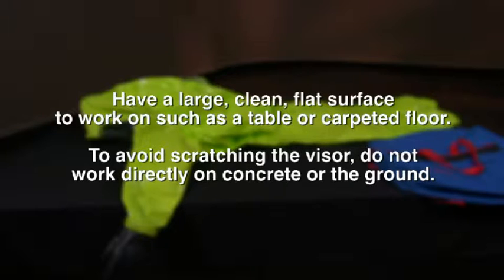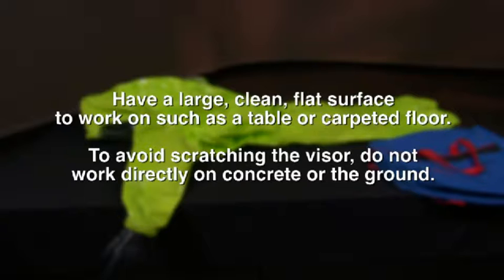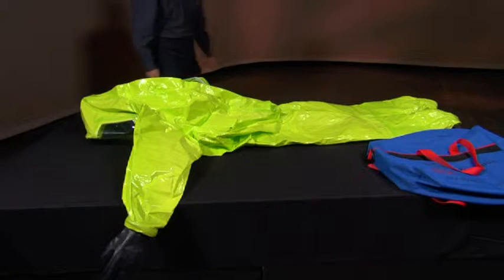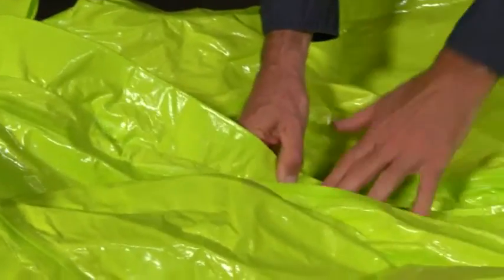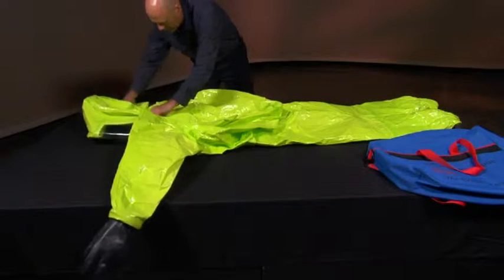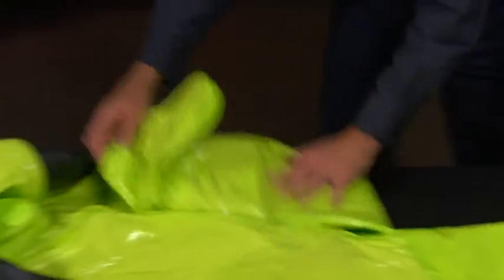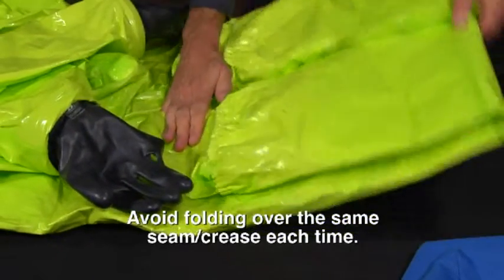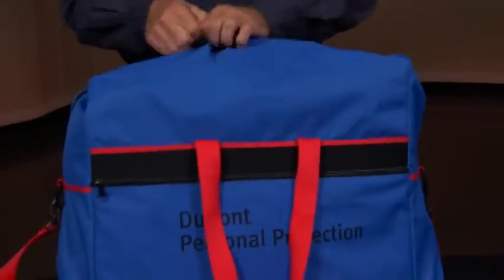Folding An Encapsulated Suit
Demonstrating the folding of a level A DuPont™ Tychem® encapsulated suit.